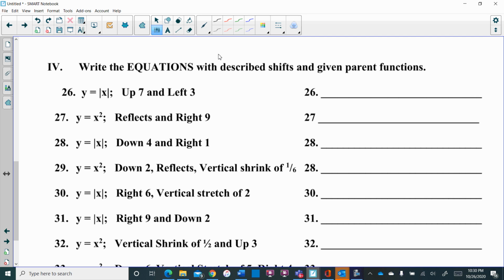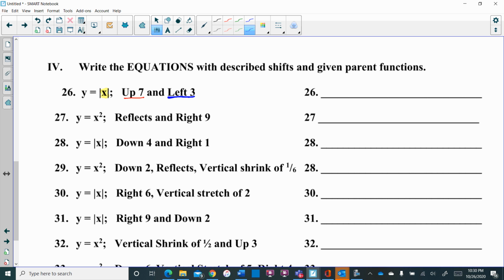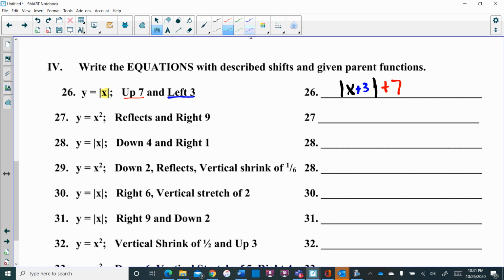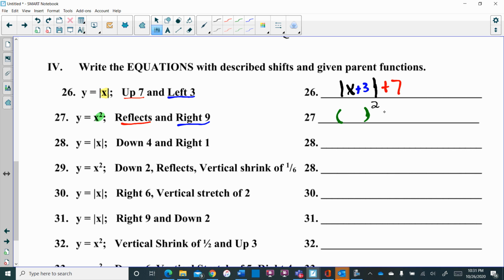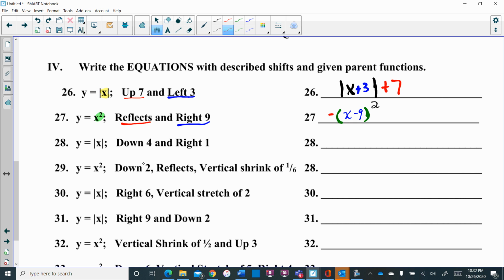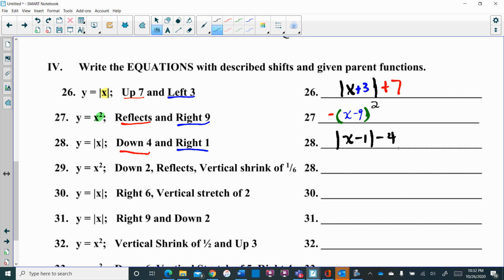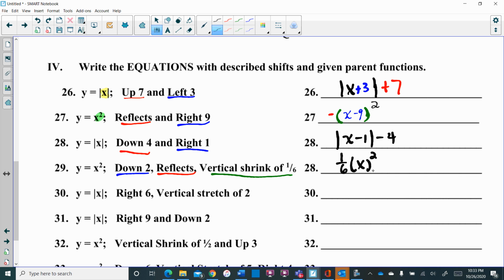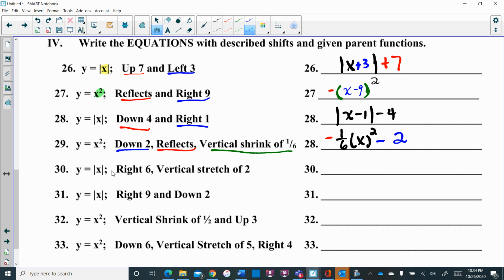Alg 2 WS 2.7 #'s 26-28